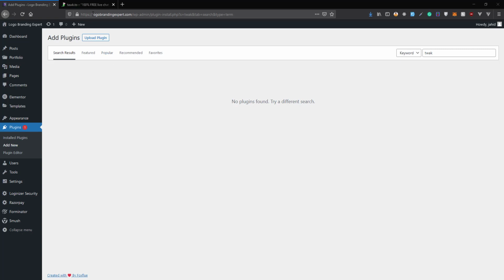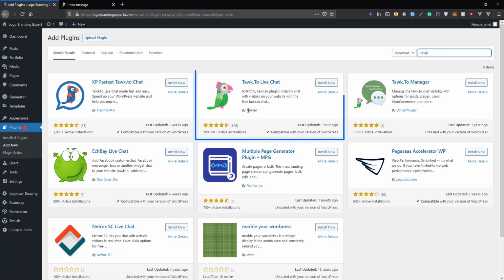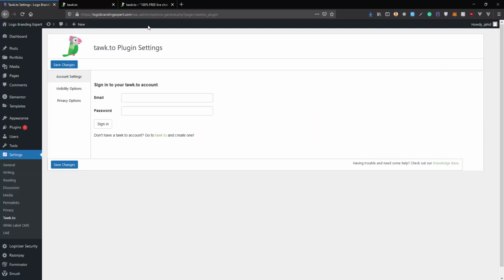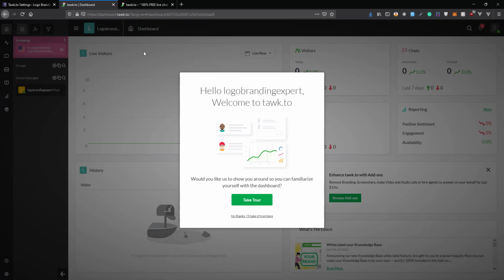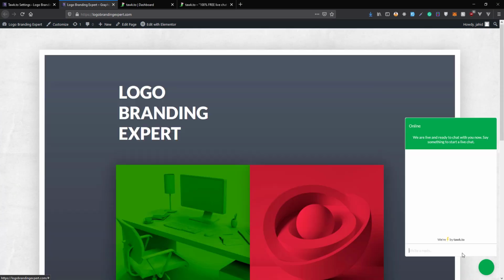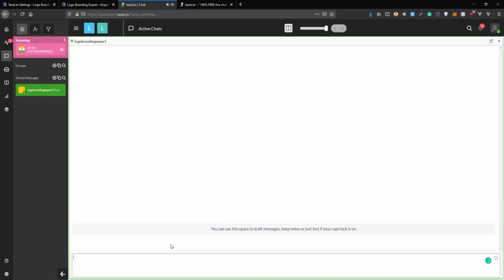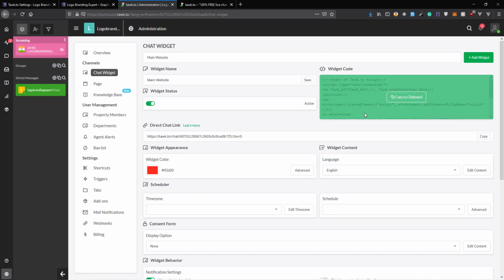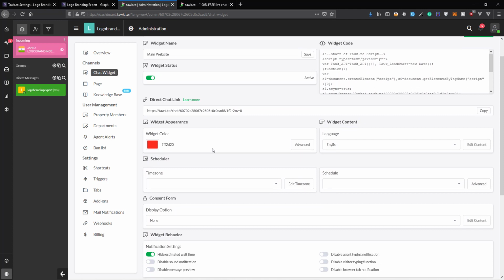How to integrate live chat in WordPress website for free | 2021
How to integrate live chat in WordPress website for free

Are you looking for a solution to add free live chat in WordPress?
Adding the live chat functionality to your website lets you interact with your visitors. You can answer their questions and solve their problems in real-time.
This helps you to convince your potential customers to purchase your product. It also allows you to provide faster support to your existing customers, so they stay loyal to your brand.

In this video, we will explain how to add live chat to your WordPress site, an easy way. the fun part is that it is completely free.